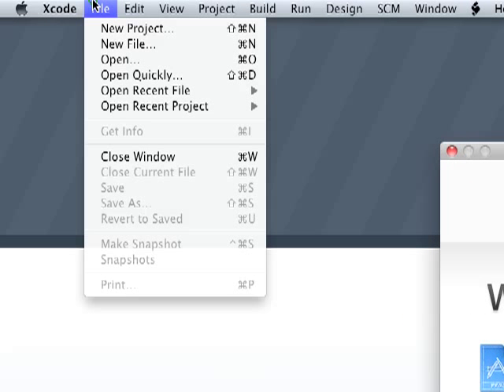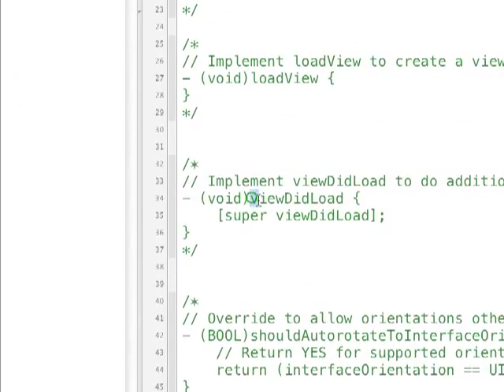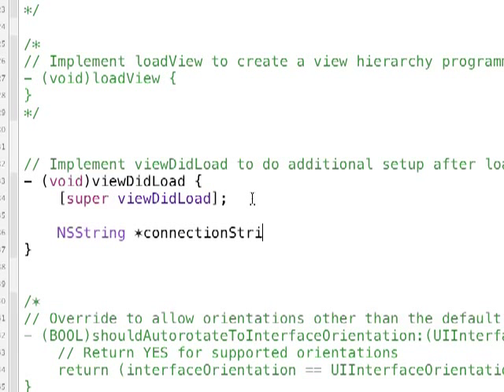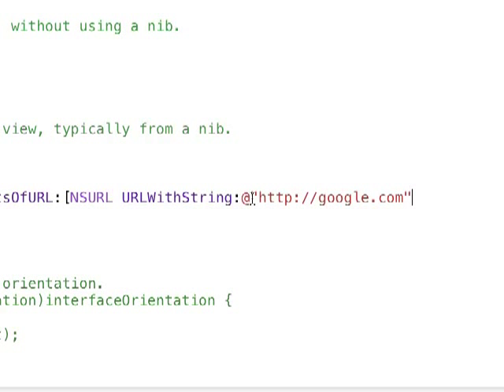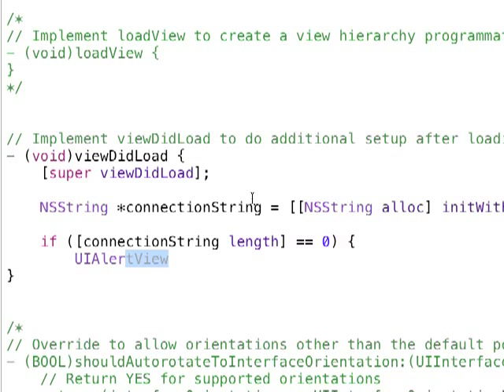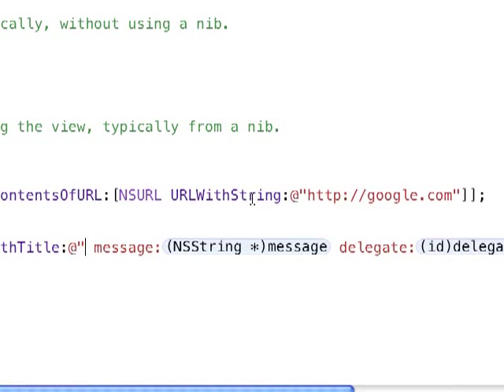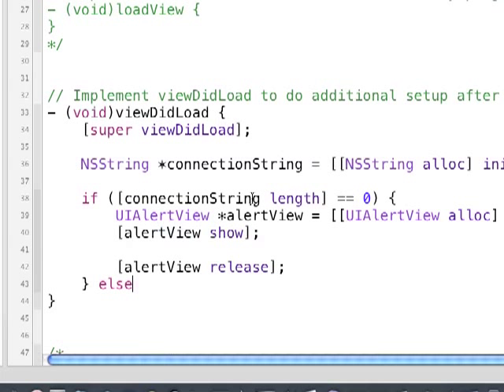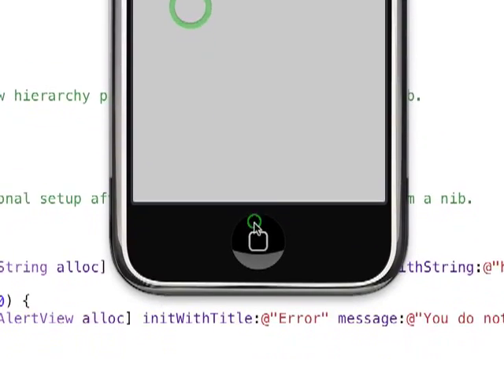iPhone SDK - Check Internet Connection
In this video I demonstrate a very simple, quick, and easy way to check for internet reachability in the iPhone SDK. This approach to checking for internet connection is much simpler than the "Reachability" example that the Apple developer site provides, in that it does not require any other special classes or frameworks outside of the default.